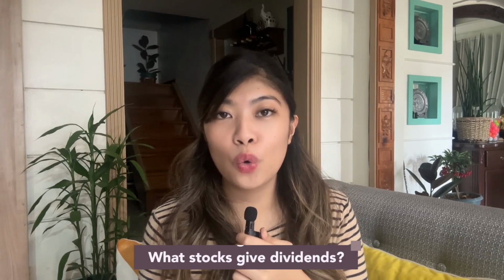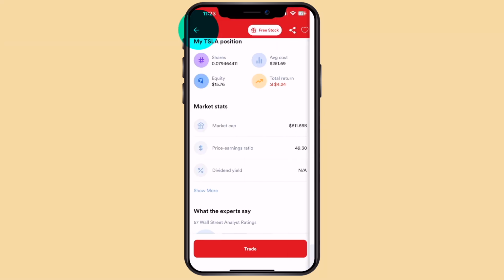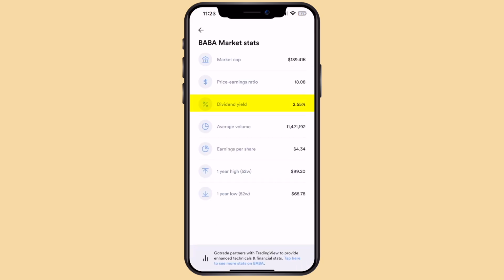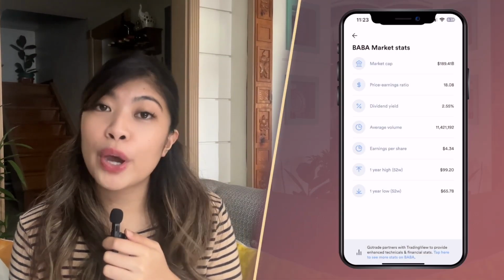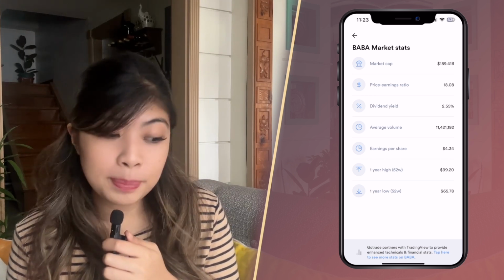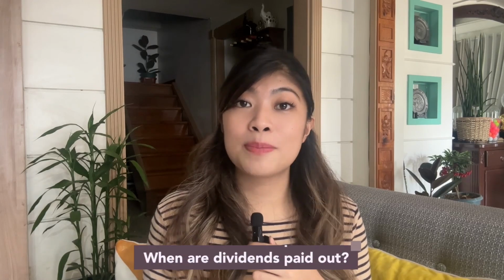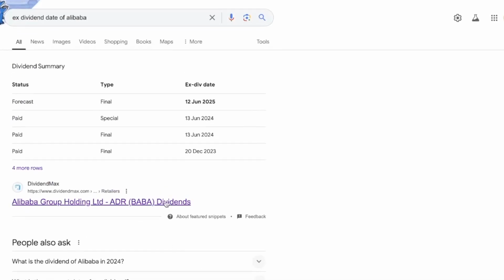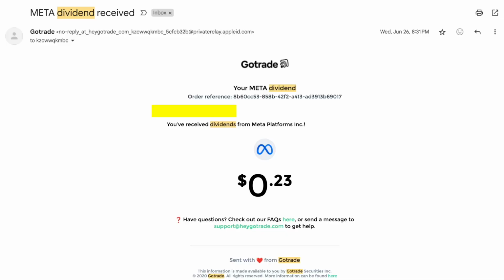Dividends | GoTrade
This video will be all about dividends in GoTrade.

Download Gotrade to invest as little as $1 in any US stock on an easy to use, commission-free platform. Get $2 in free stock using this link:

INTRO MUSIC
♪ Sunset (Prod. by Lukrembo)